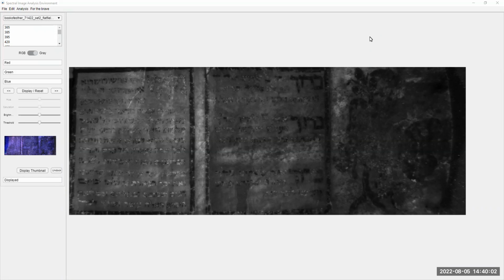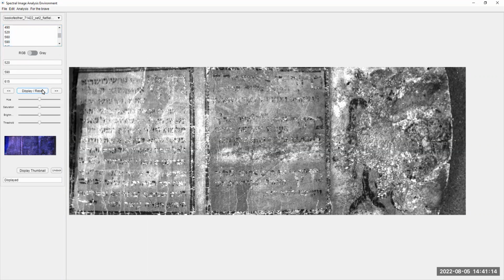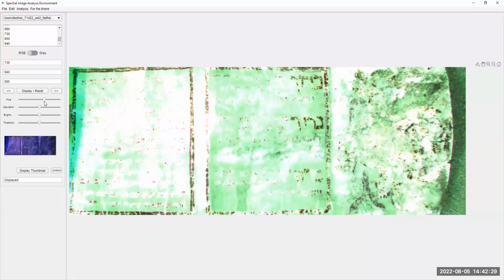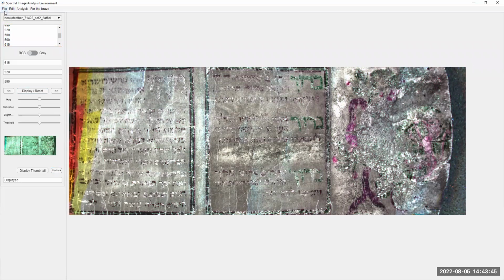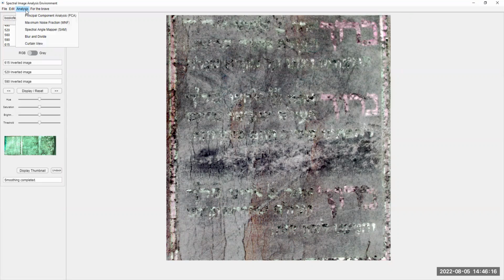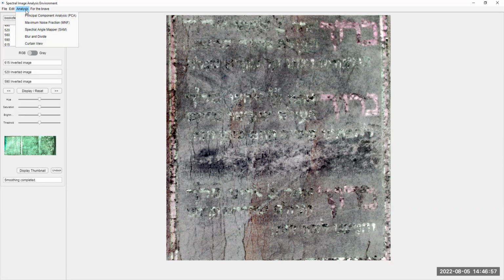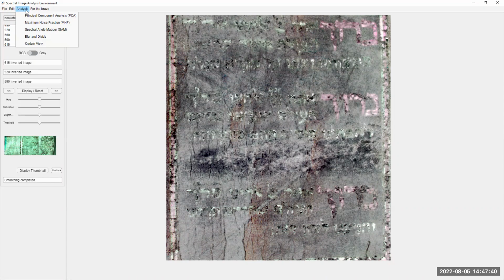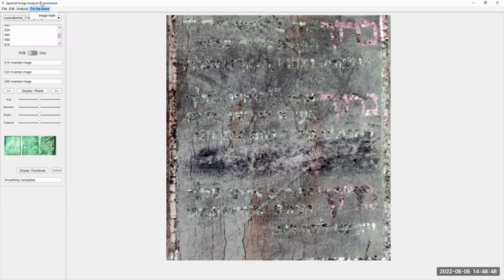Overview of RCHIVE Software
This is a video giving an overview of the RCHIVE software.

Created by Izzy Moyer

CHIPR (Cultural Heritage Imaging, Preservation, and Research) is a multidisciplinary team created as a result of multiple grants received by RIT researchers funded by the National Endowment for the Humanities (NEH) . This group is dedicated to preserving documents important to cultural heritage, especially those that have text or illustrations that have disappeared by natural or human causes. This channel was designed to help those working with the MISHA system (Multispectral Imaging for Historical Artifacts) to understand how to build the system and capture and process the collected images using the RCHIVE software.